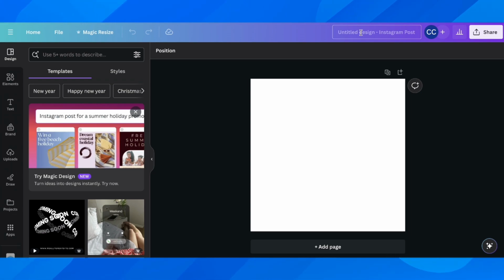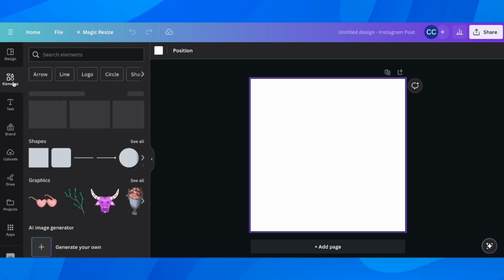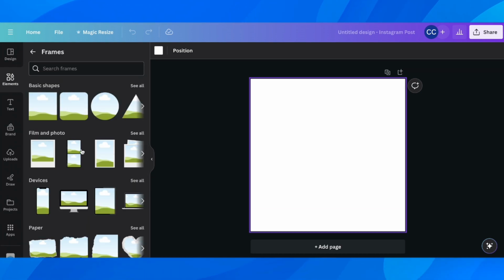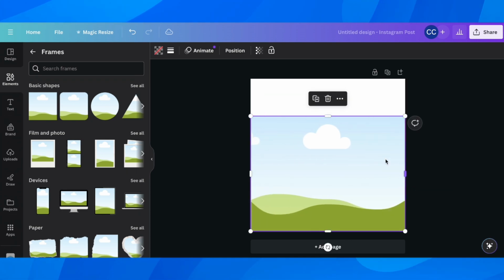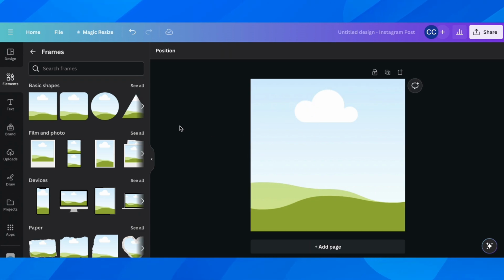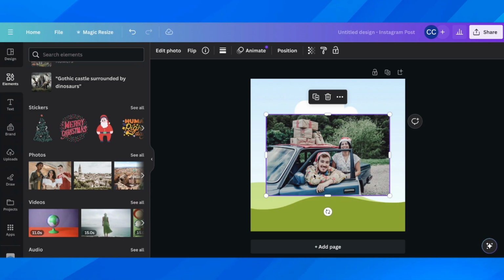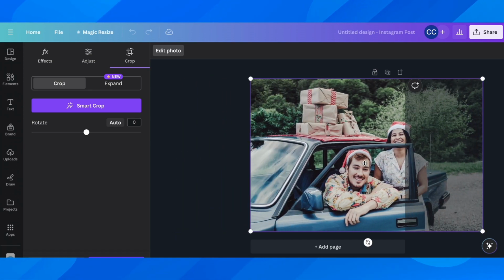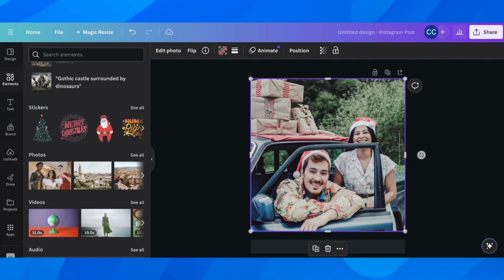How to Replace Image in Canva (2024) Step by Step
To replace an image in Canva, first select the image you wish to replace. Then, click on the "Replace" button located in the top toolbar. This will open a pop-up window where you can choose to upload a new image from your computer or select one from Canva's extensive library of high-quality images.

Once you have chosen the new image, it will automatically replace the old one. You can also resize and adjust the new image to fit your design seamlessly. With Canva's user-friendly interface and vast selection of images, replacing an image has never been easier. Keep in mind that replacing an image will also replace it in any other designs where the same image is used.